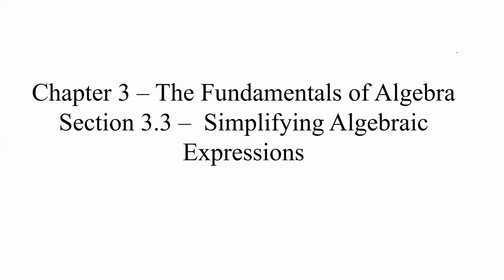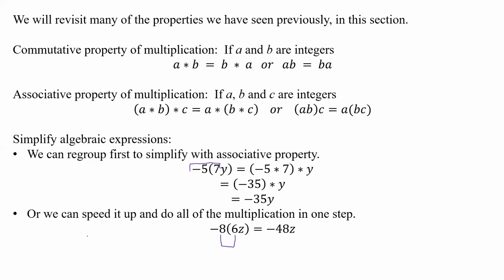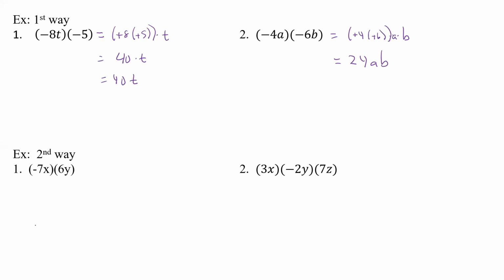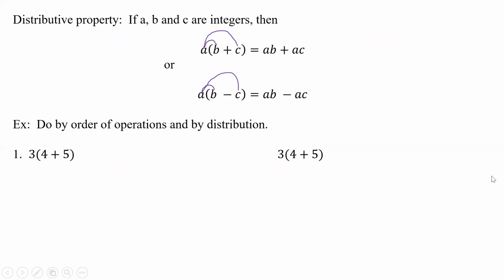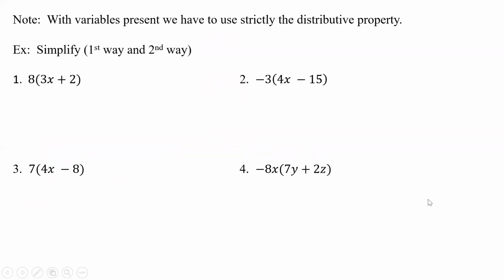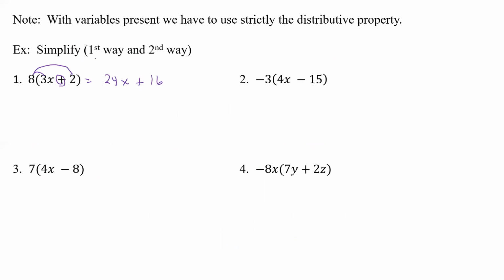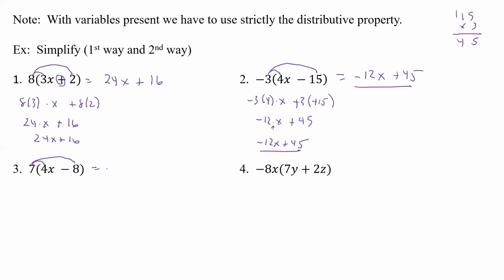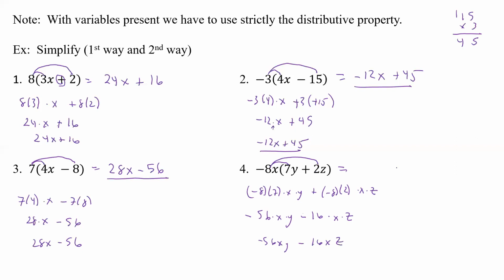3.3 Lecture Pt I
Lecture:  3.3 Simplifying Algebraic Expressions Pt I